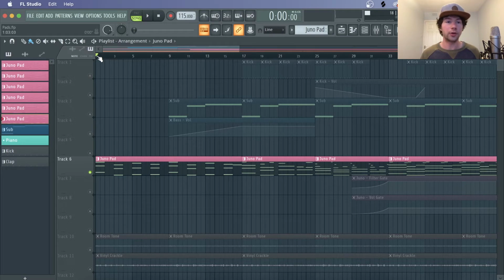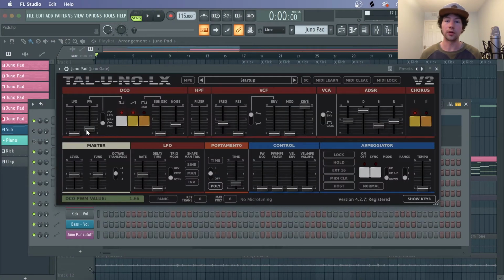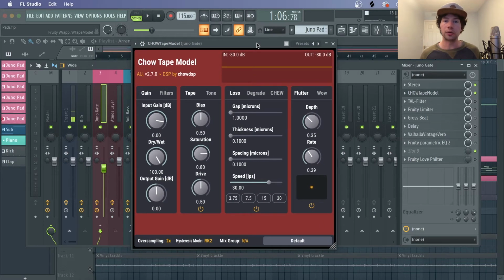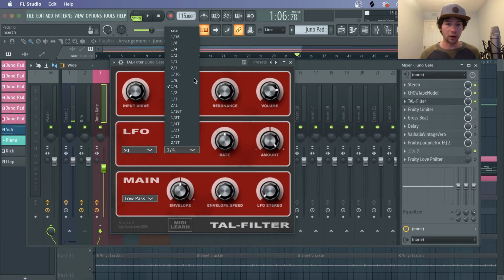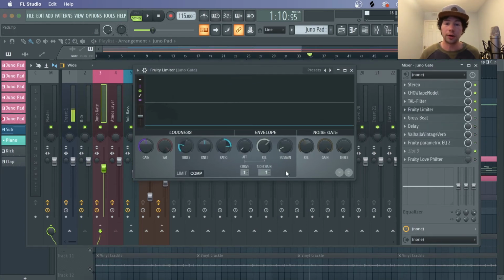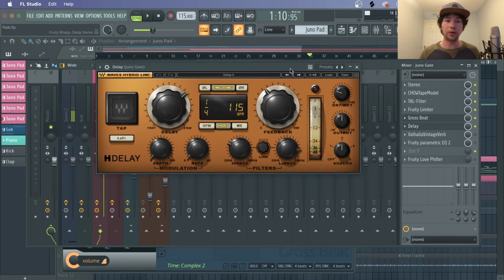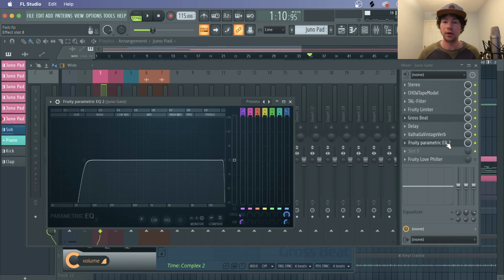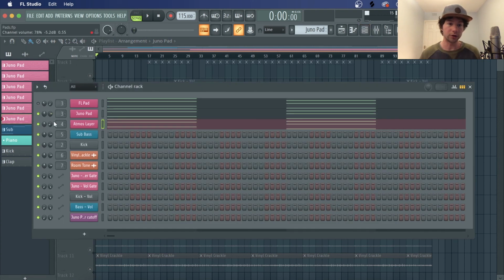How To Make Ambient Pads Like: Nils Frahm & Ólafur Arnalds [+Project & Samples]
00:00 Example Track
03:13 Pad Sound
04:43 Effects Chain
12:22 Layered Sounds